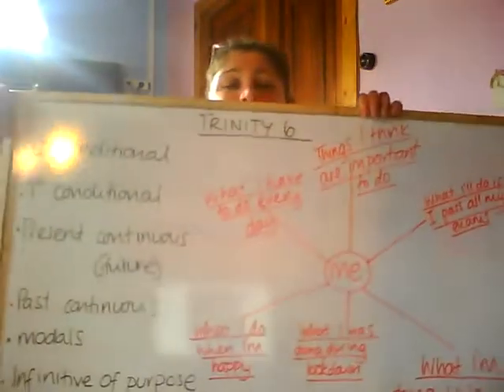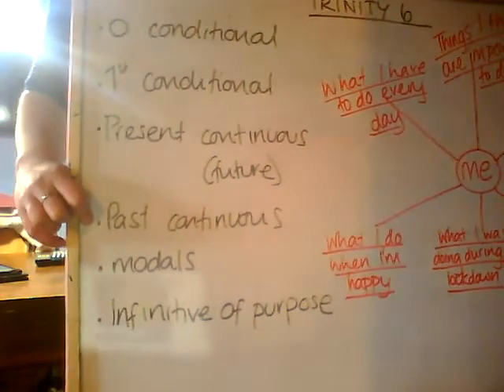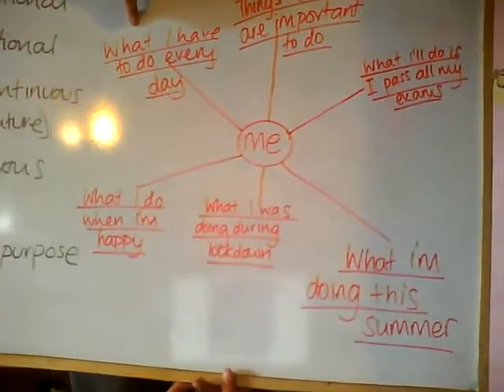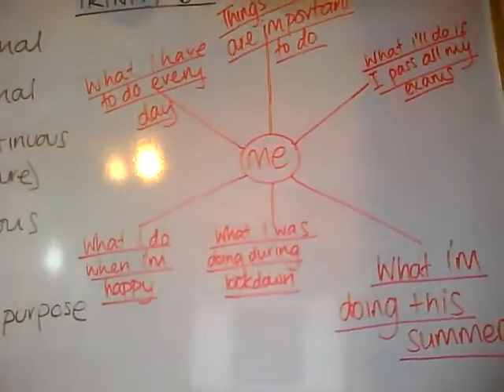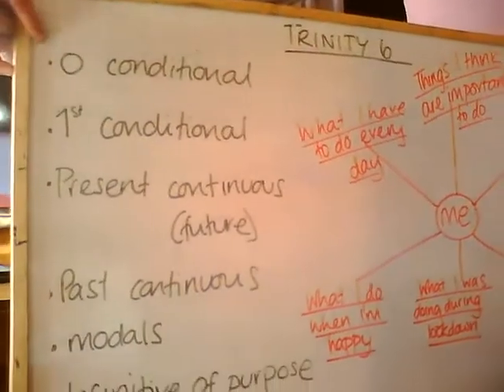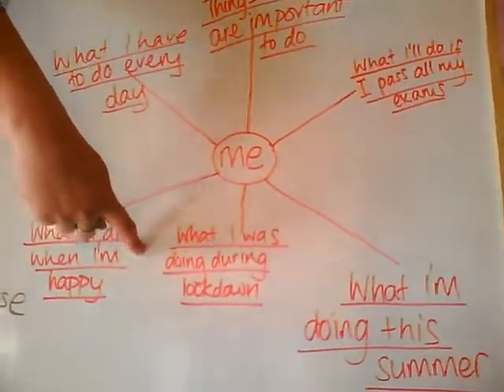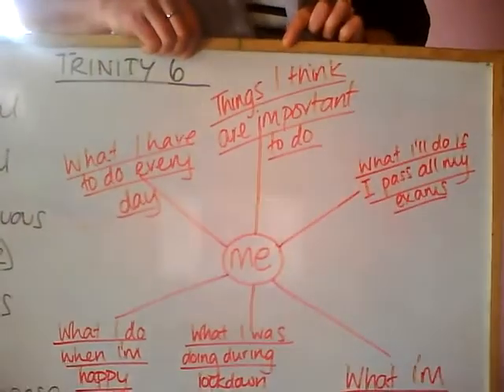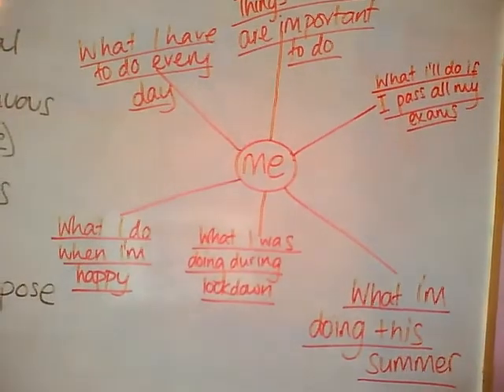NAT_PROJECT 4_PART 2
For Tuesday 31st March